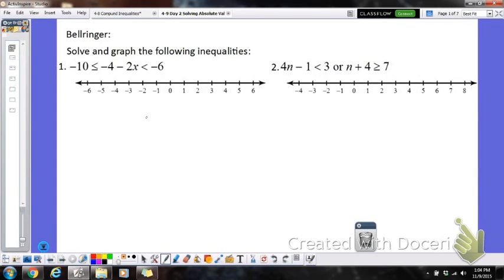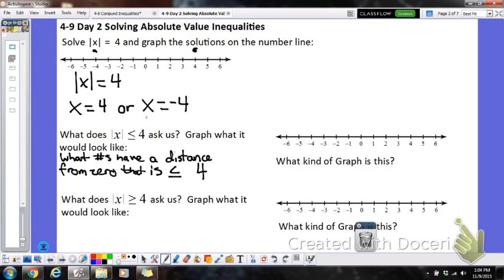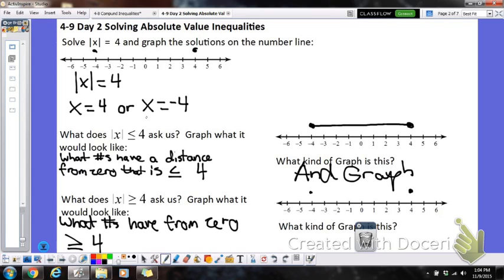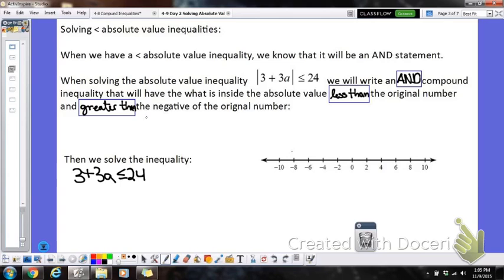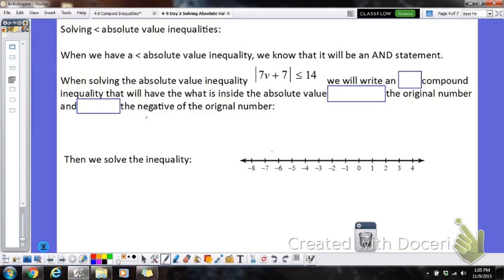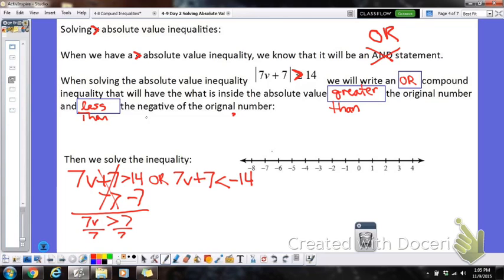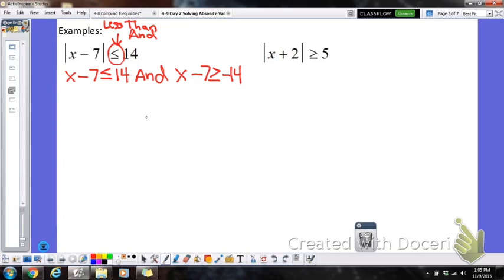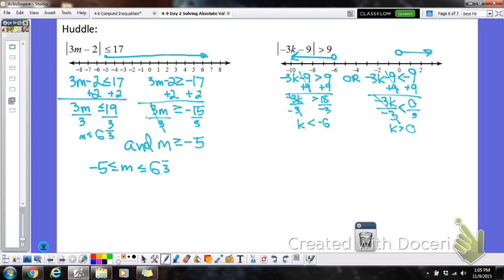4 9 D2